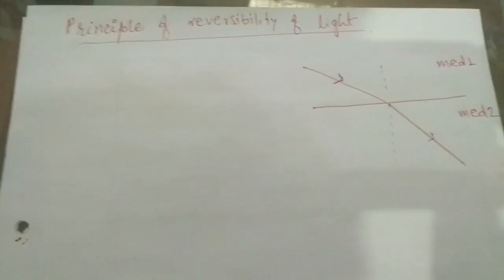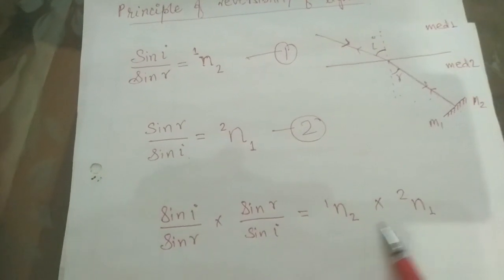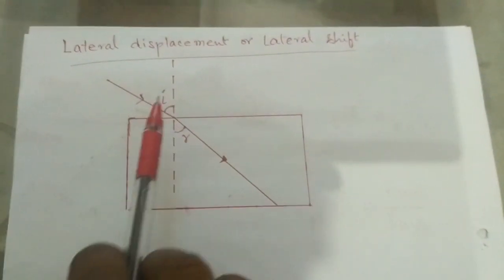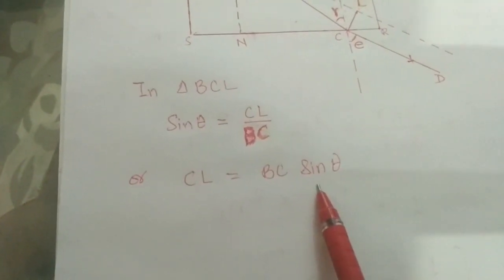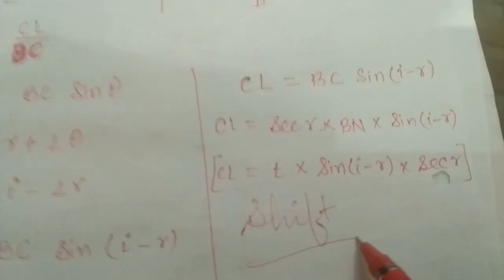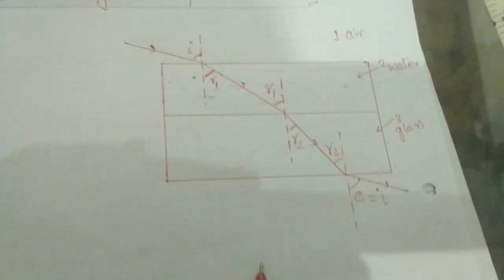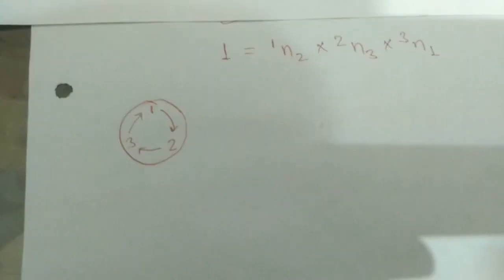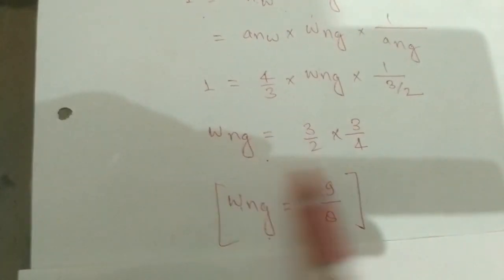REFRACTION THROUGH PLANE SURFACE PART 2 | LECTURE 4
PRINCIPLE OF REVERSIBILITY LATERAL SHIFT REFRACTION THROUGH MULTIPLE MEDIA